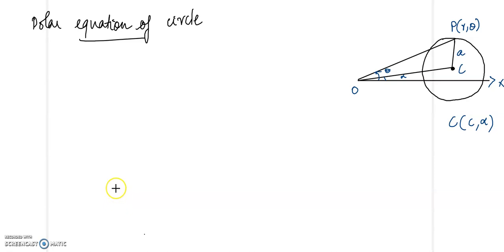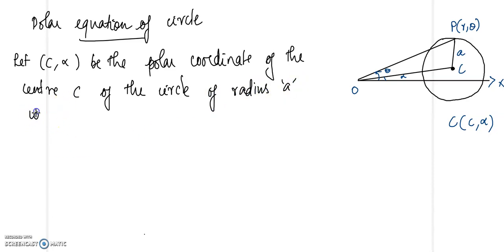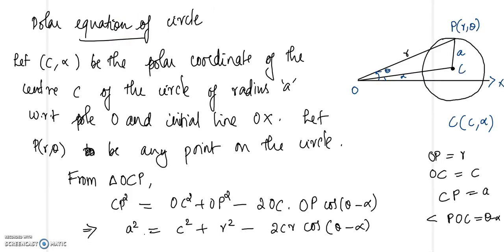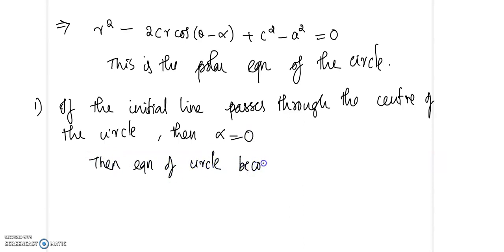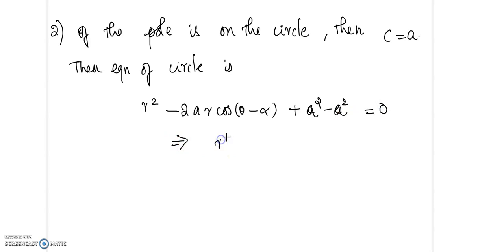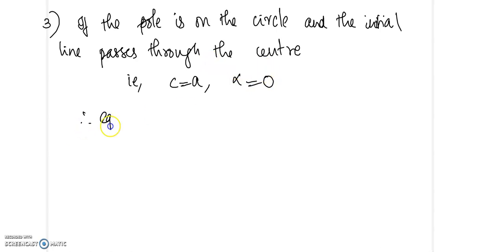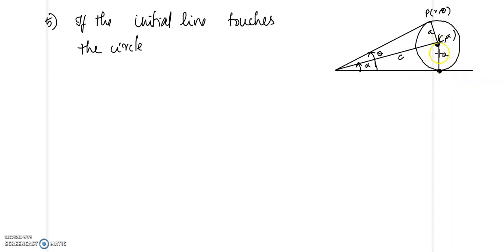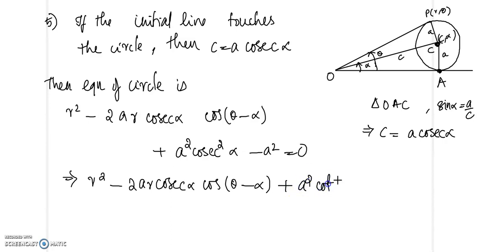ANALYTIC GEOMETRY || LECTURE-43|| MS|| part-1